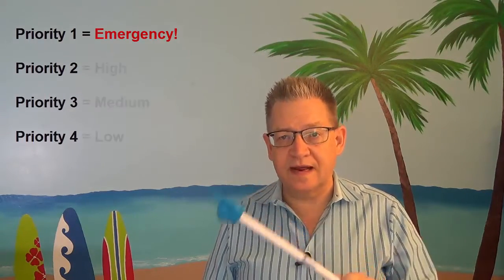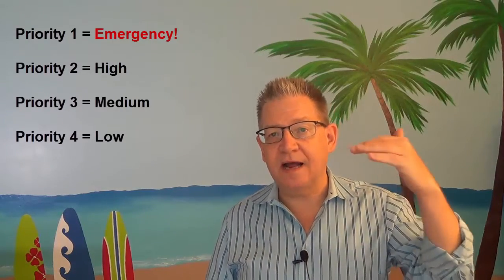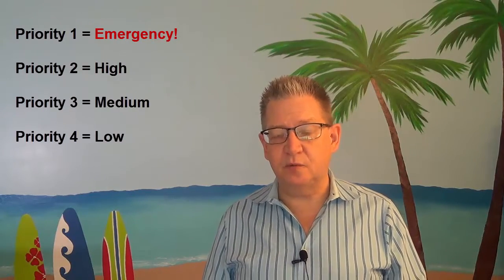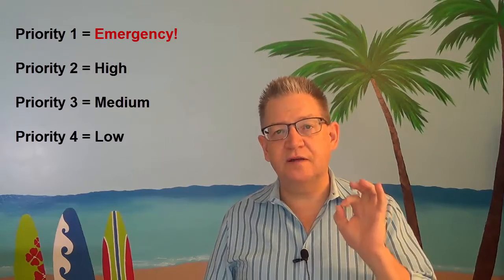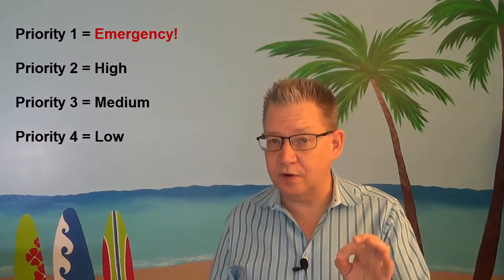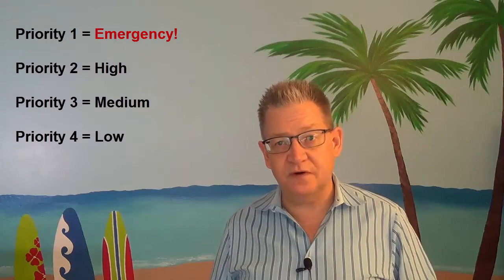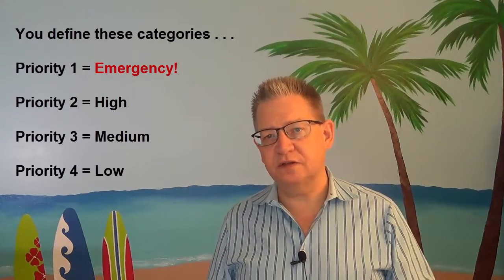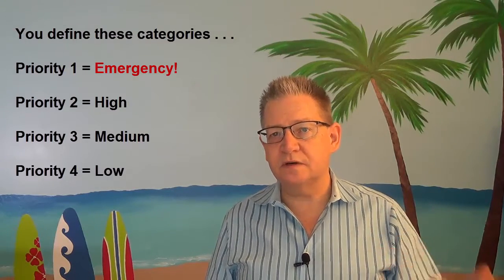SOP: Setting Priorities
Standard Operating Procedures - Setting Priorities

Break/fix work is completely interrupt-driven. Managed services should be focused on scheduled work as much as possible. Not necessarily "scheduled" on a calendar but worked in order of priority.